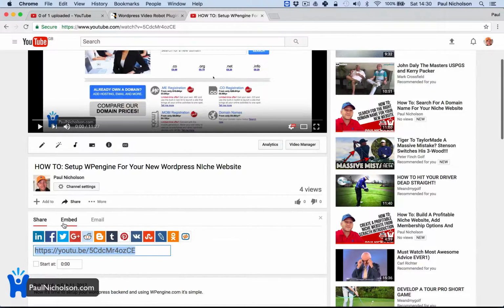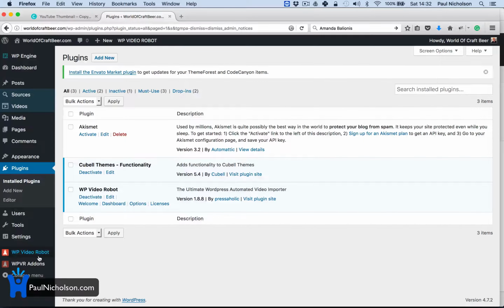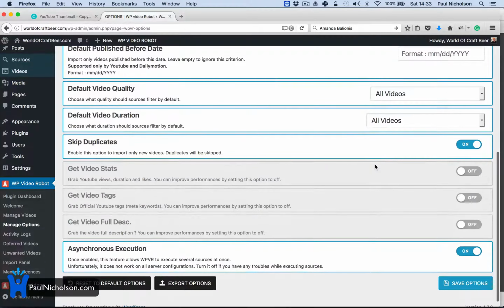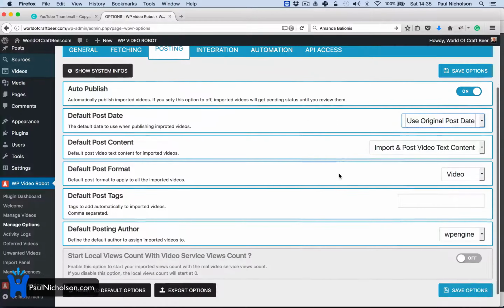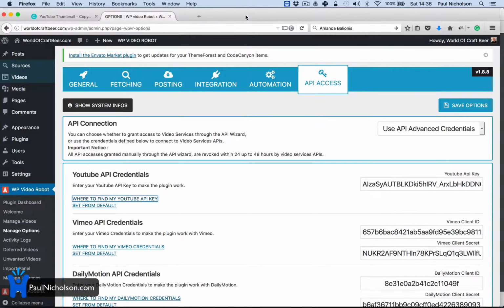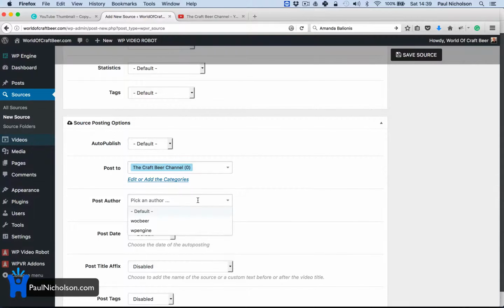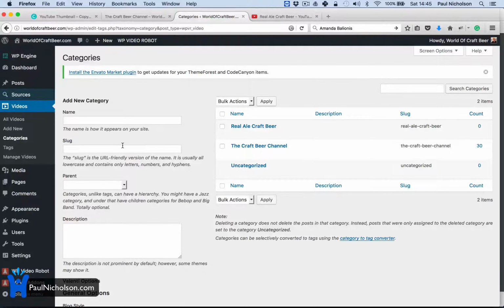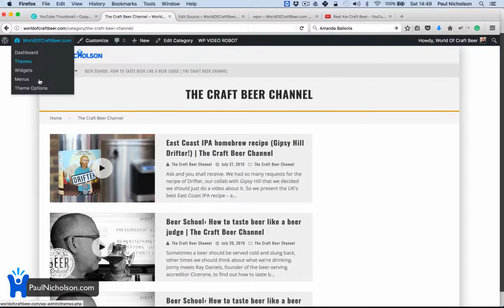HOW TO: Mass Import/Share Youtube Content On Your Wordpress Site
Your site is now setup and ready to roll. Here's how to begin importing videos on mass to populate it using WP Video Robot.